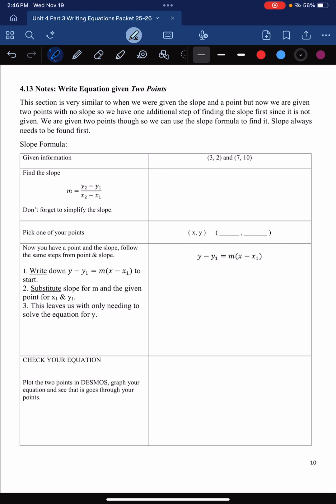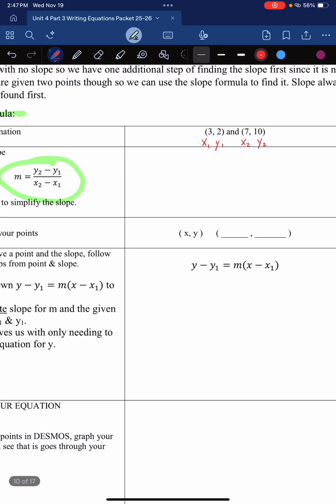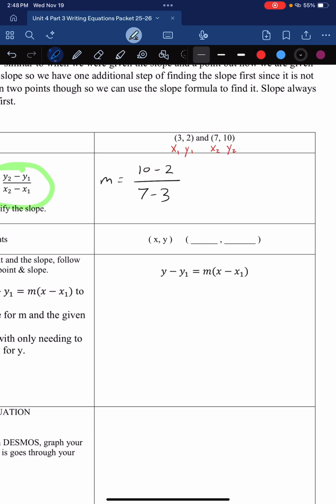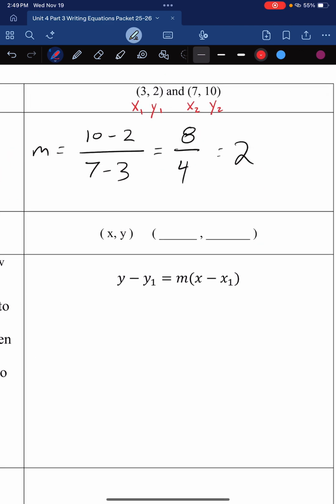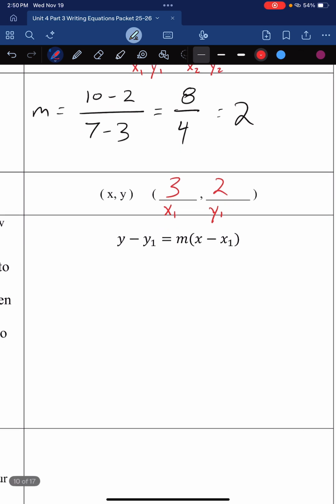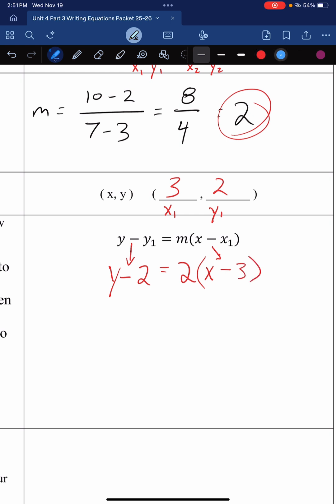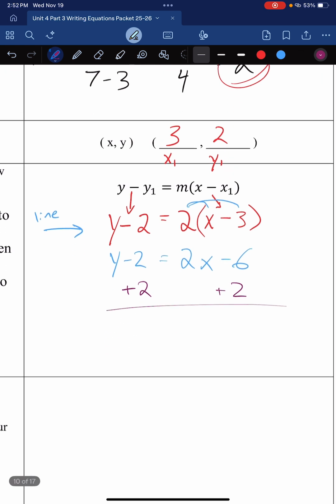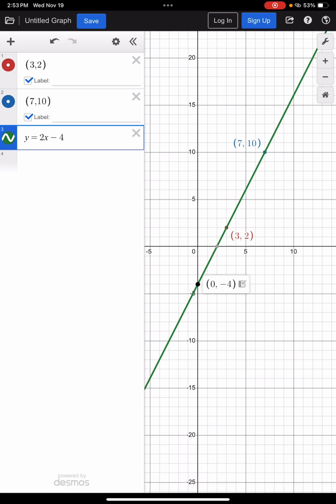How to write the linear equation that passes through two points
This video outlines the steps to take in order to write the equation of a line when given two points that the line passes though.